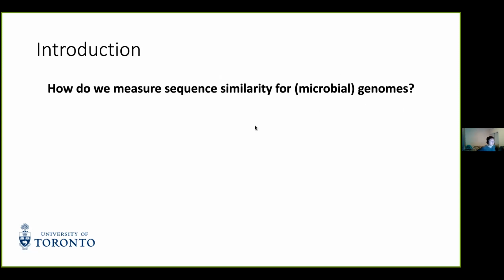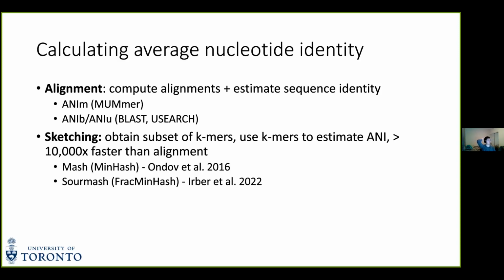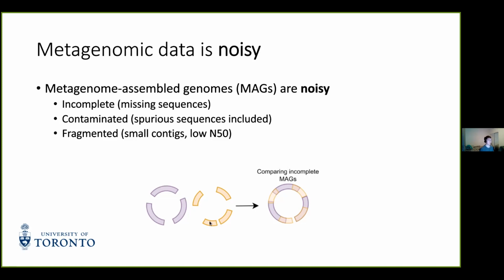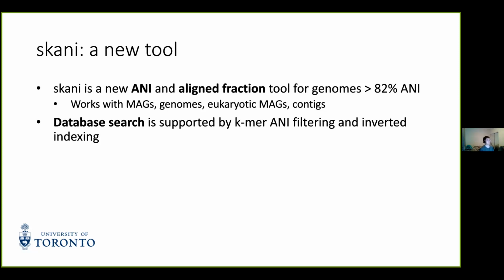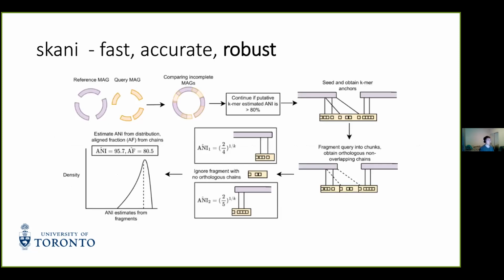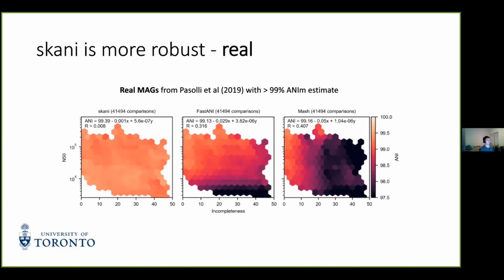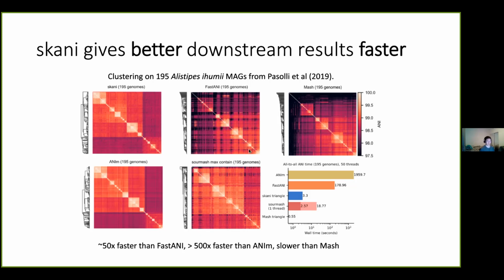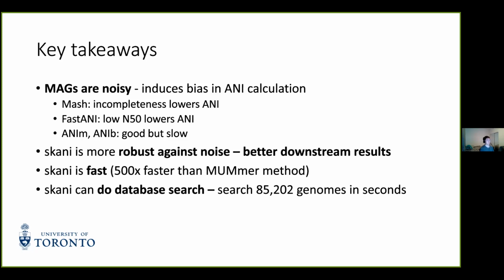Fast and robust metagenomic sequence comparison through... - Jim Shaw - MICROBIOME - ISMB/ECCB 2023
Fast and robust metagenomic sequence comparison through sparse chaining with skani - Jim Shaw - MICROBIOME - ISMB/ECCB 2023